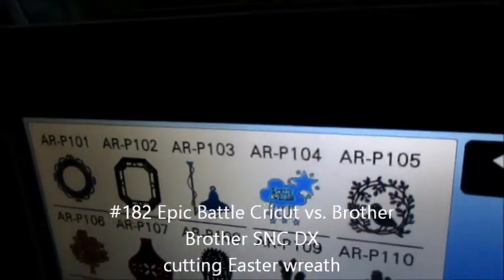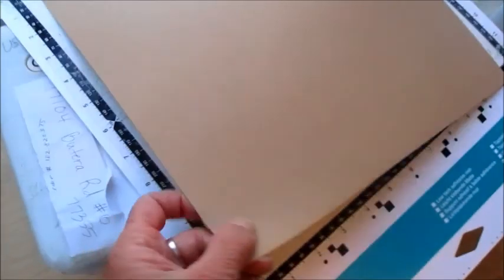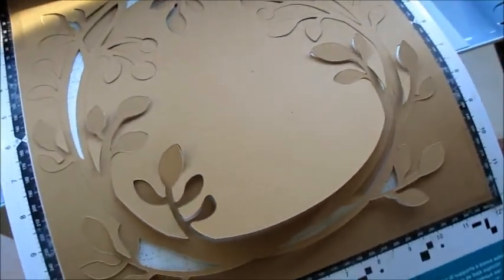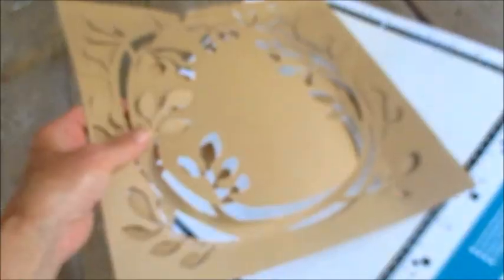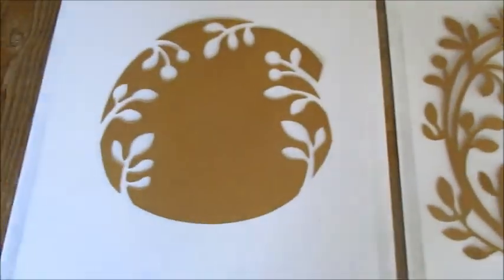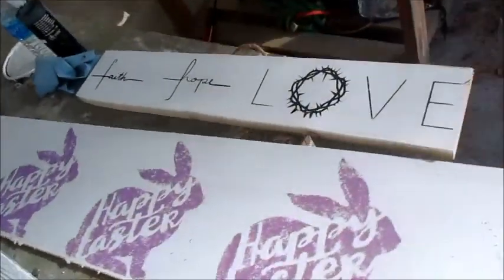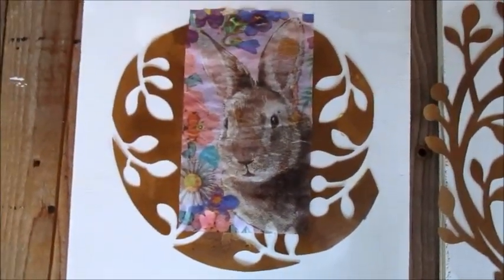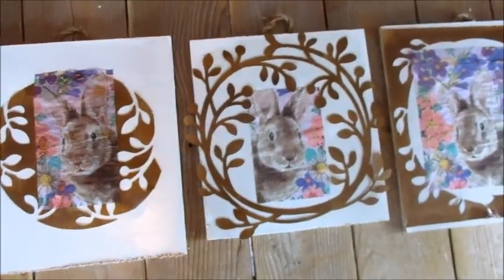#182 Brother ScanNCut DX making Easter wreath Epic Battle Cricut vs. Brother - makes 3 items!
Live video with step-by-step for making Easter wreath out of Kraft --- using image already installed in the DX. makes 3 items!